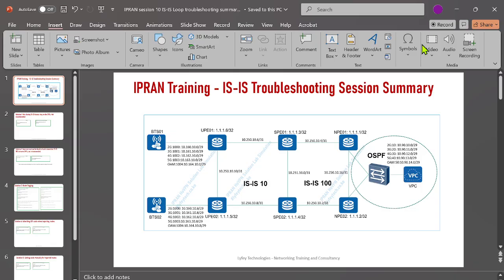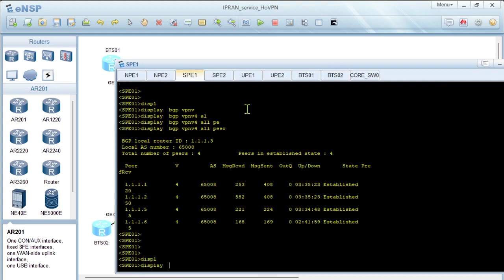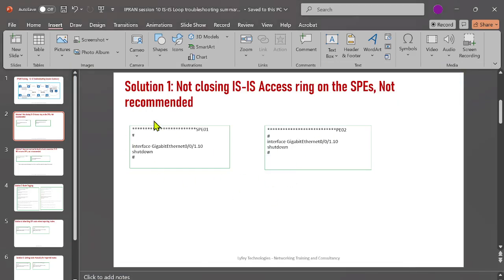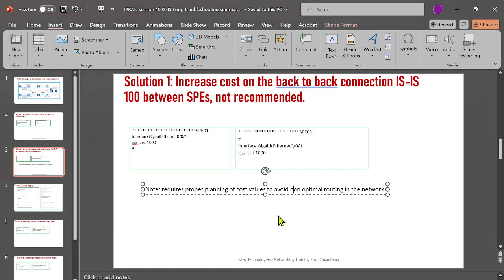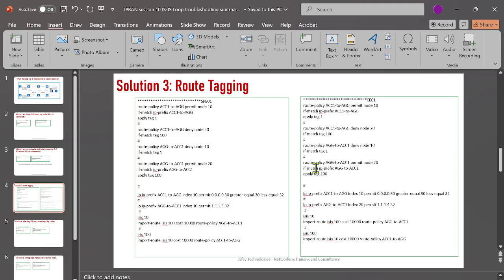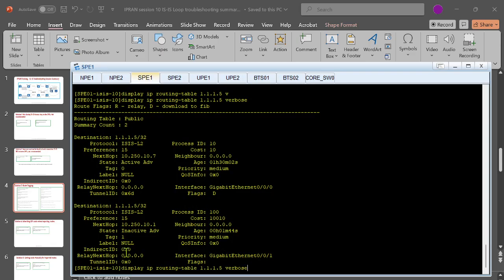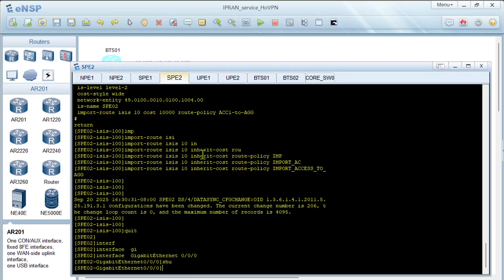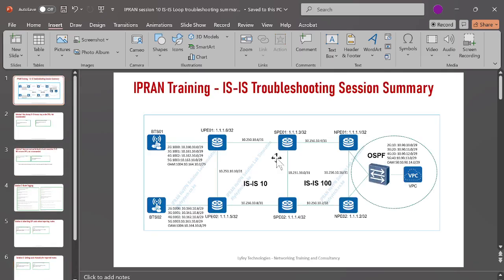IPRAN Training session 11: IPRAN IS-IS Loop troubleshooting summary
Hi to you all.
This session is a summary of our last IPRAN training session, where we had a very interactive troubleshooting session to fix the issue of loops on the network running IS-IS as IGP.
Five solutions are discussed and demonstrated.

Please find the recording of our previous IPRAN training sessions.